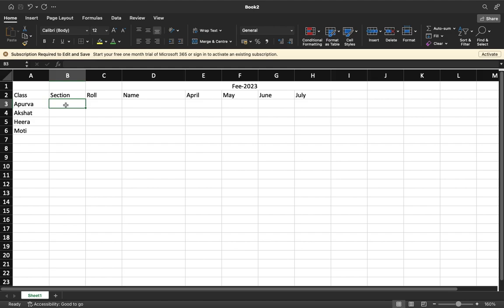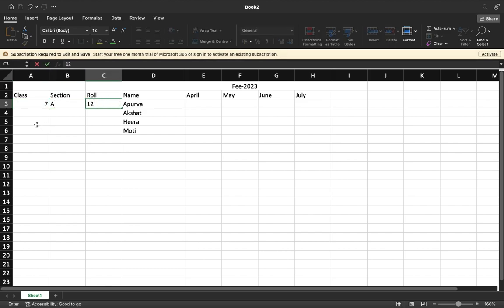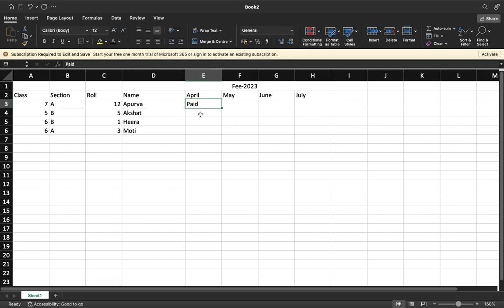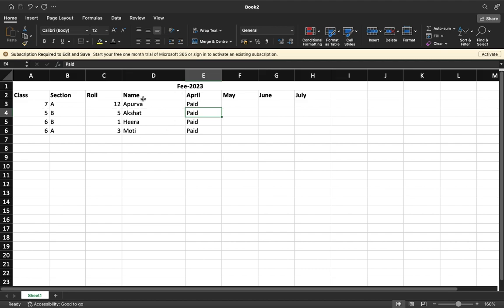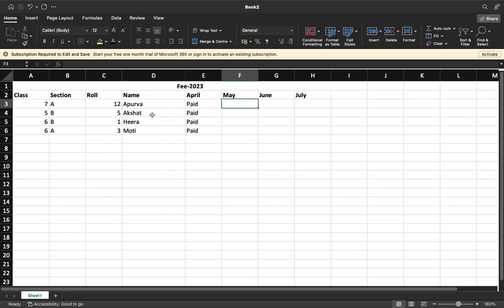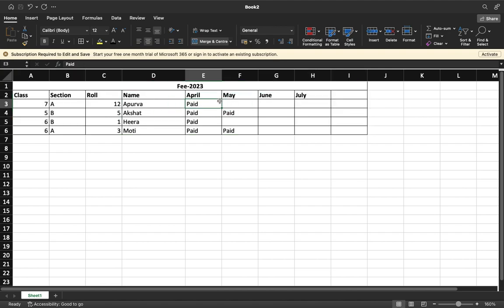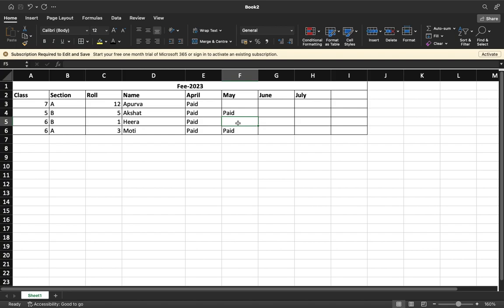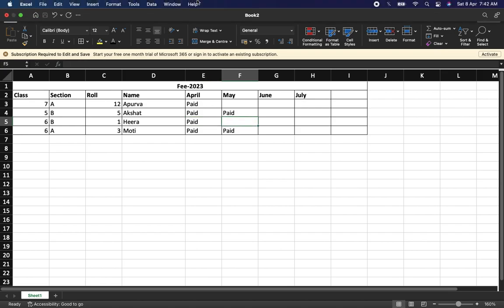02 - Computer Application Tutorial for Schools Kids - MS Excel - Why excel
Computer Application Tutorial for Schools Kids - MS Excel is part of many Indian School syllabus from class 5 to class 10.
—Erudiens—
Computer Application for School Kids
All Boards
for online class admission connect (India) - 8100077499